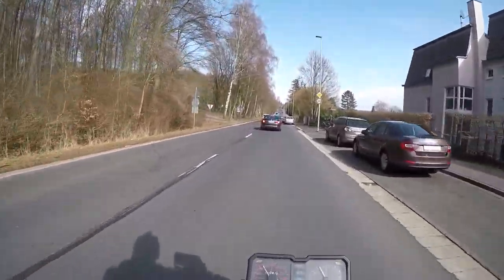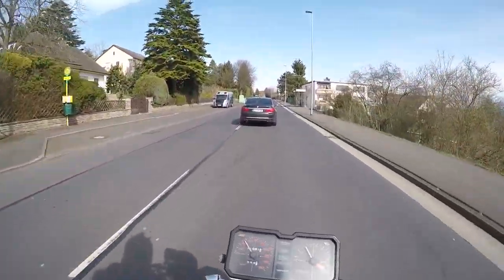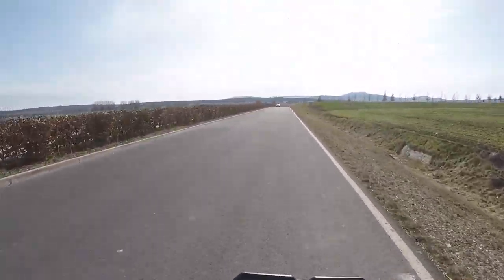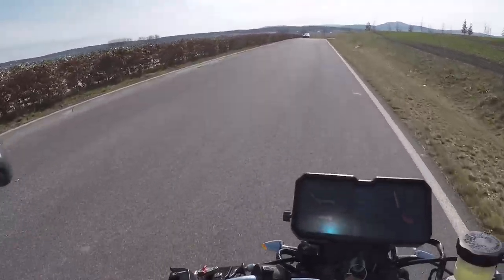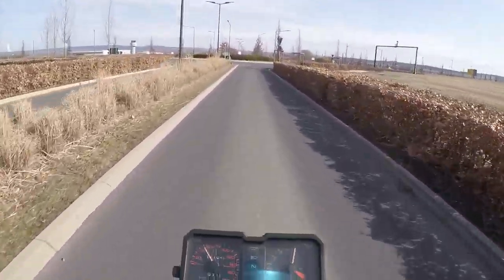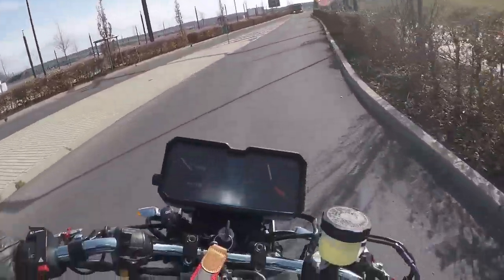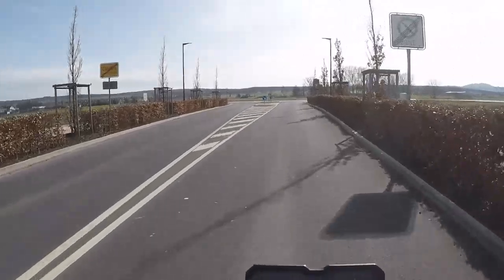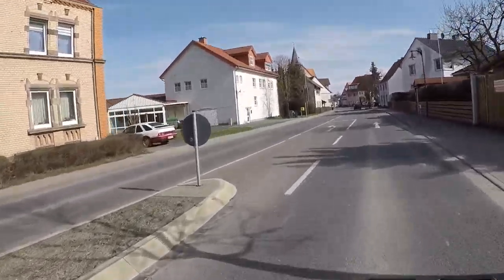project bike preview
Yeah, I didn't clean her, and yes, I forgot to take my grammar with me. But after so much blood and sweat to get her at least driveable I thought you should get a look at her - the as-is status of the project. It looks kinda goofy and strange, but she is totally safe to drive. She's old and has a lot of nearly-broken parts, but this is why it's called a PROJECT BIKE ;)
bike is subject to change...

Bike:
1986' Honda CB450N (PC14)
443 ccm
20 kW / 27 HP
165 kg / 363 lbs
10.800 km / 7300 mi
new for 5480 DM (2800 €) / 2990 US $)

new handlebar, switches, indicators, cableing, grips, mirrors, stripped off 11kg / 20,5 lbs of old steel parts